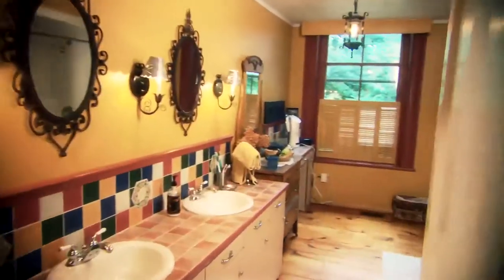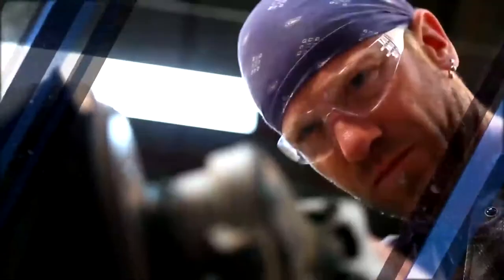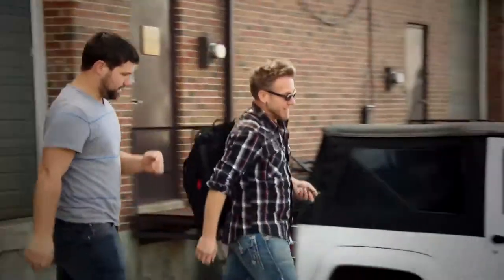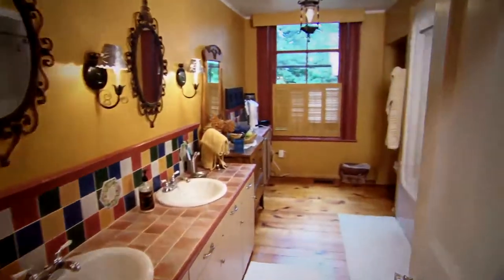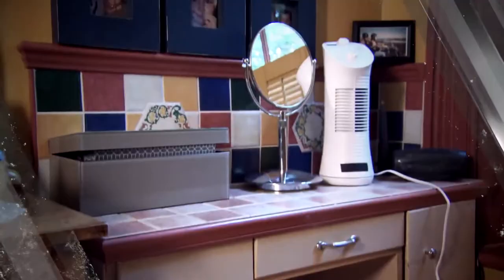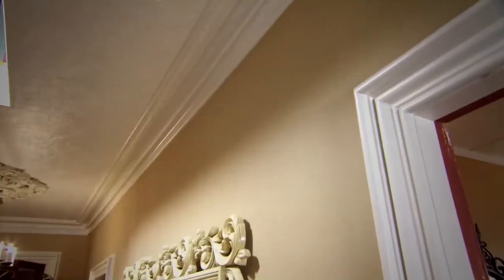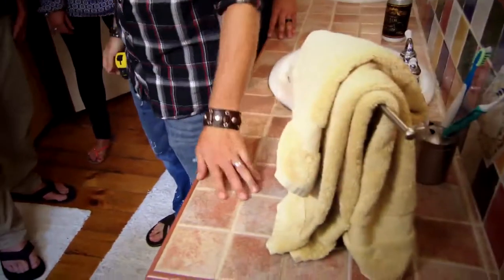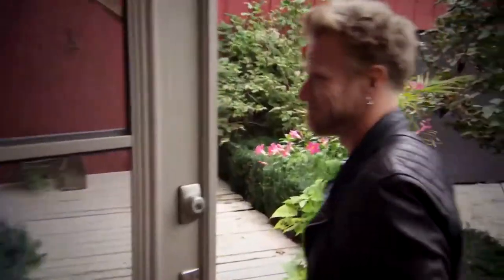Deck Wars host Paul Lafrance moves indoors with new HGTV show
Paul Lafrance, the spiky-haired, indefatigable star of HGTV outdoor construction shows Decked Out and Deck Wars, has a new, indoor renovation program. Custom Built, premiering Feb. 17, that  finds the 41-year-old Lafrance and his three-member crew doing wild renos  and building custom furniture. Video courtesy of HGTV Canada